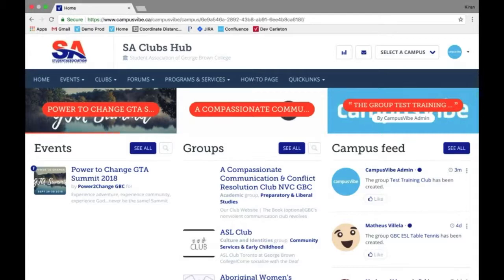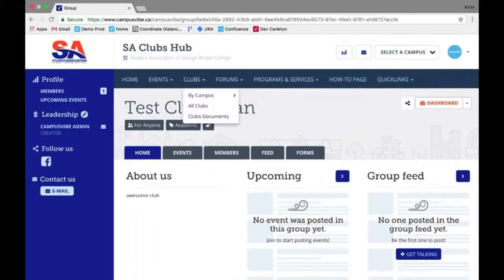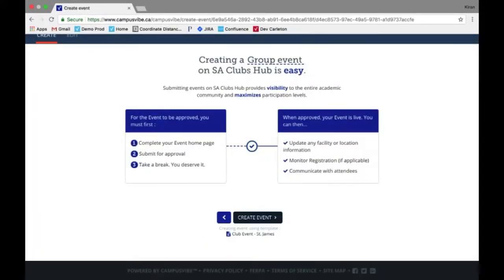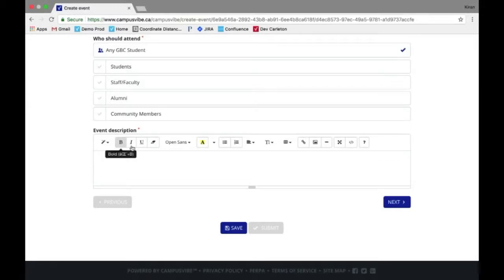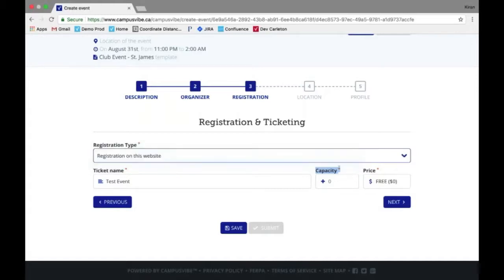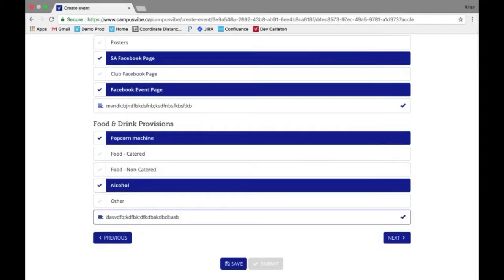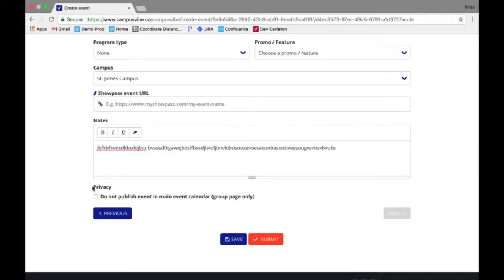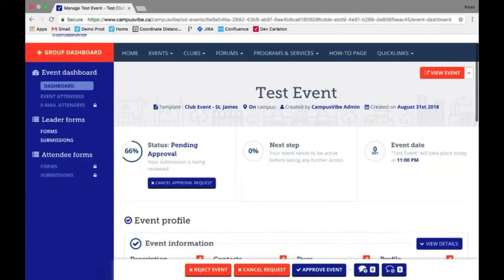How to create a new club (group) event on the SA Hub